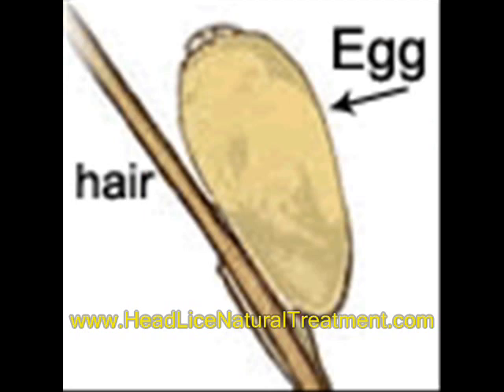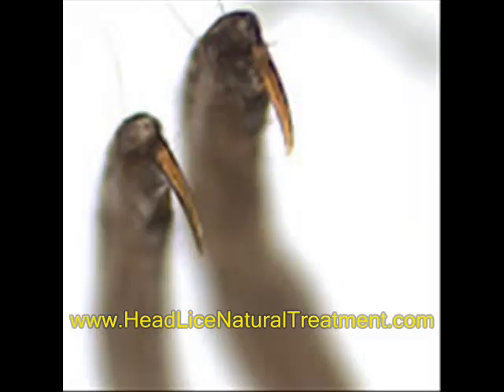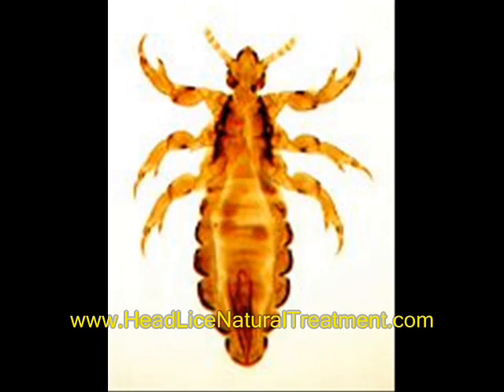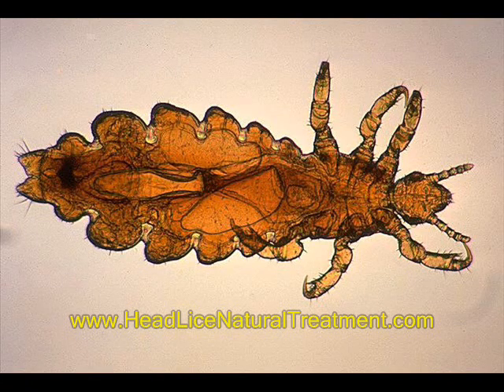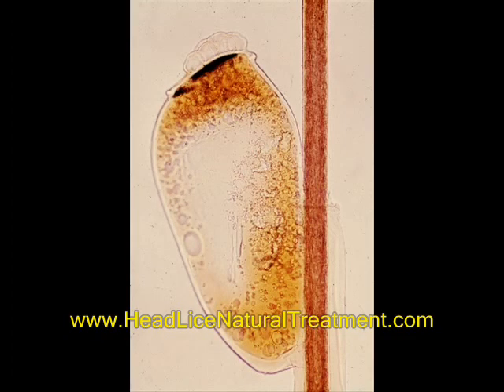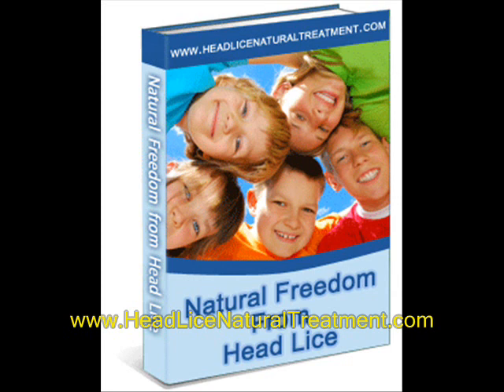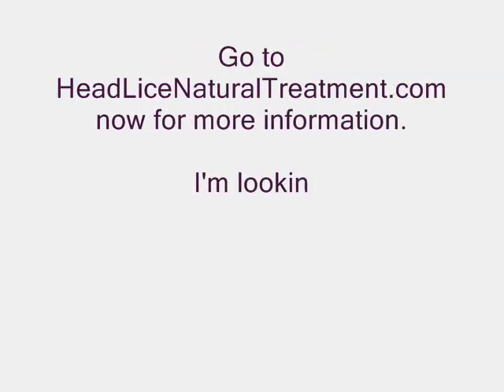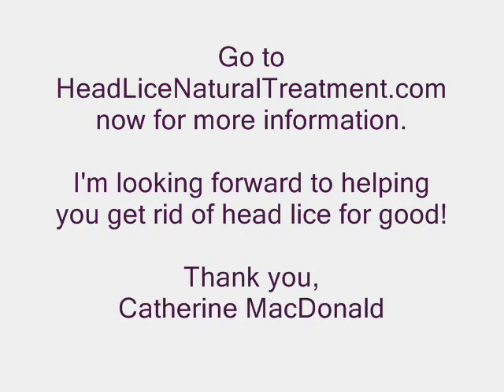Pictures of Head Lice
See these pictures of head lice and nits (louse eggs) to find out what head lice look like and identify whether you have a louse infestation for more info).